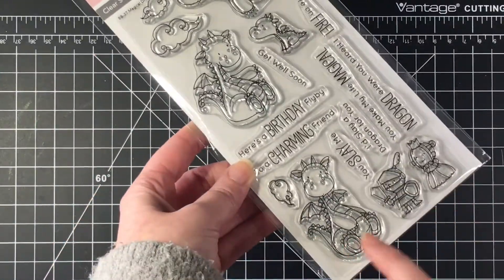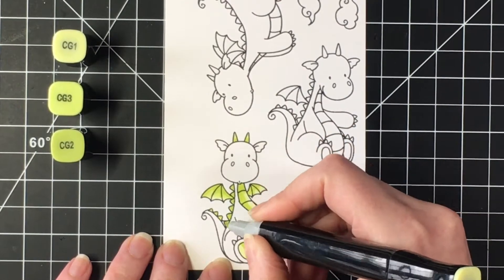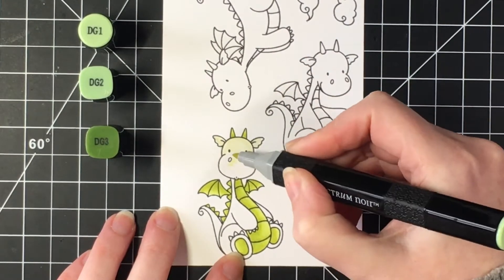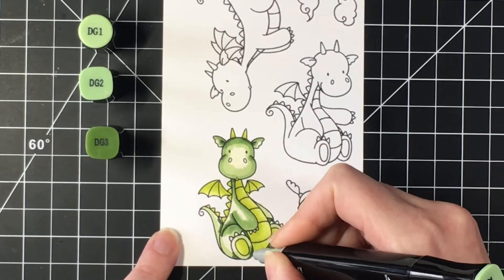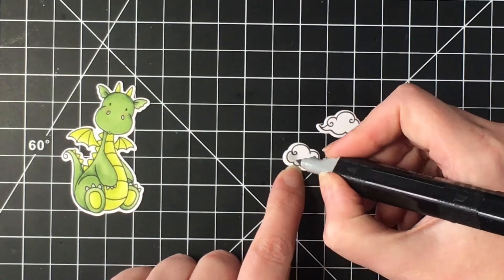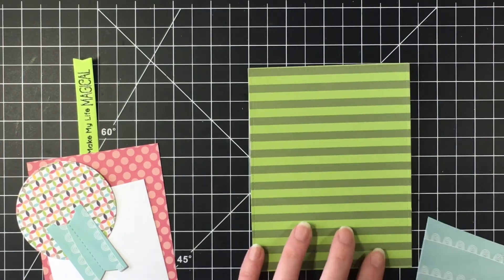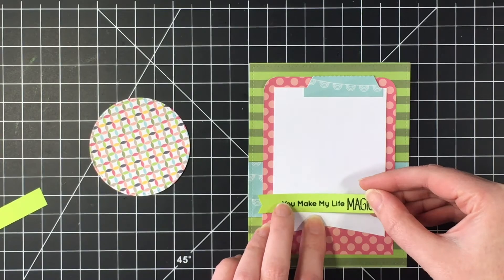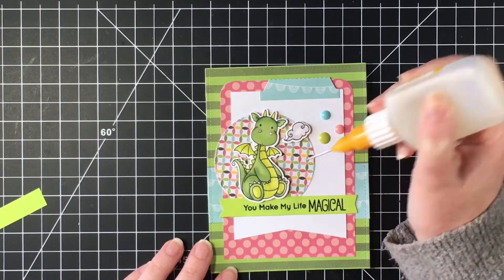Any Occassion Card | MFT Magical Dragon | MFT Sketch #327 Challenge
Participated in my first My Favorite Things sketch challenge. I used the adorable Magical Dragons stamp set. Images coloured using Spectrum Noir alcohol markers.

Happy crafting! Love Jenn xO